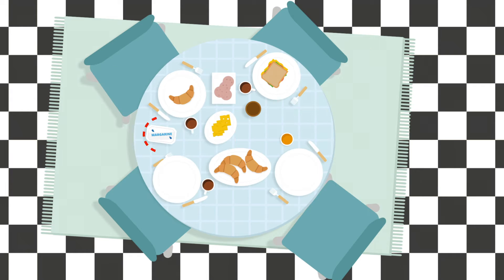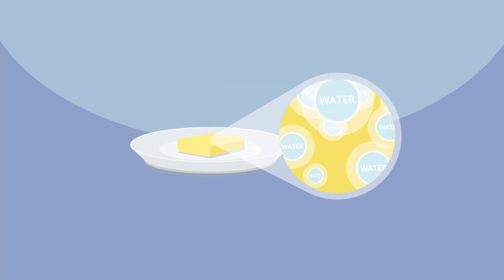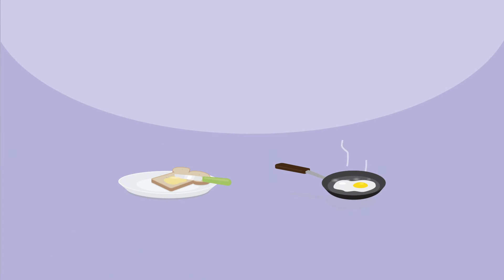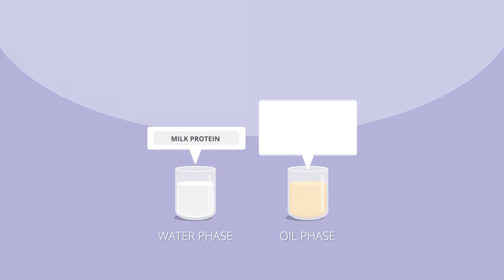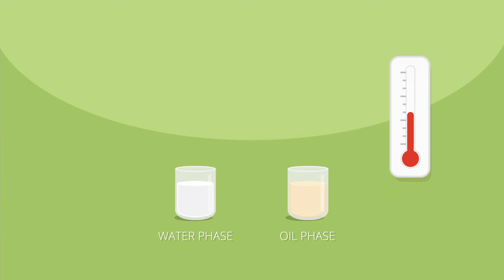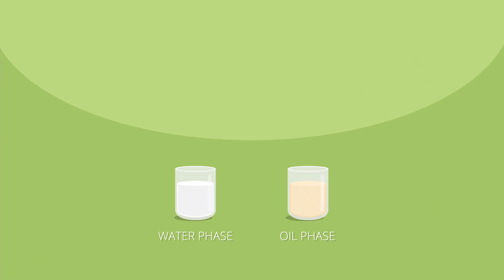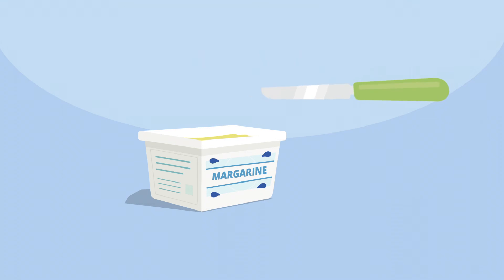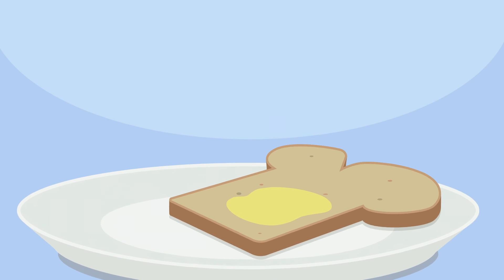Functionality of Palm Oil in Margarine (Explanimation)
Palm oil is used a lot in our everyday life. You can ﬁnd it on your breakfast table in the morning. Palm oil is an ingredient in many of these products. For example, in the margarine you spread on your sandwich.